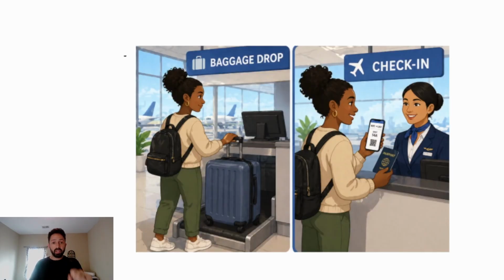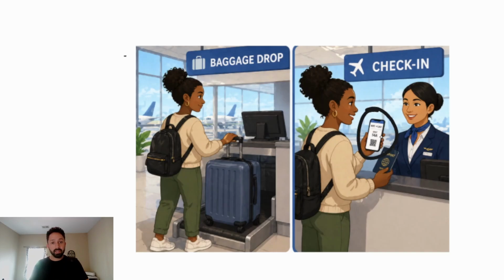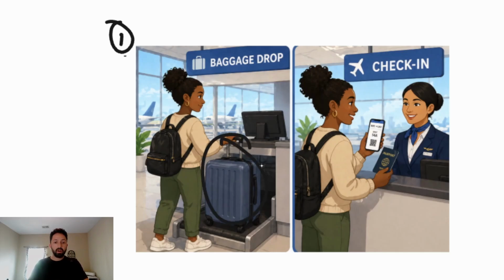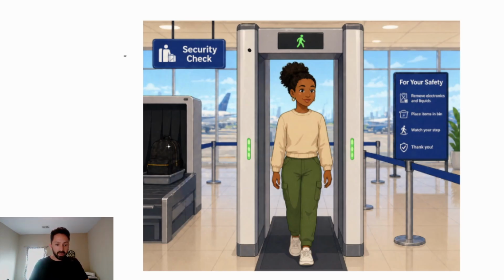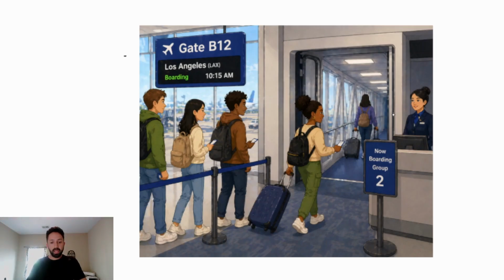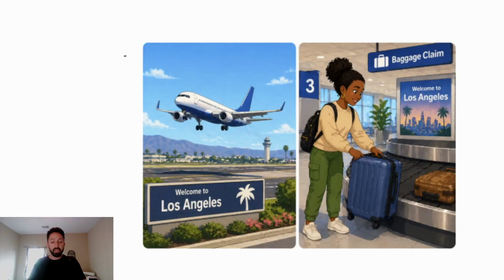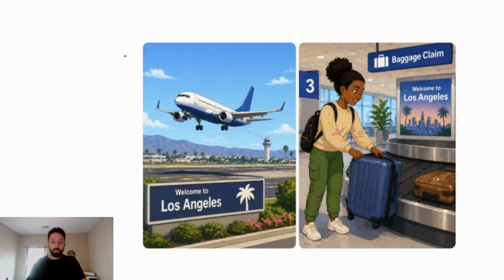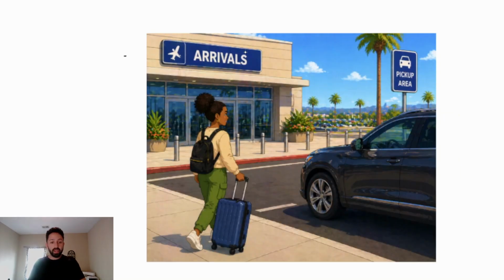At the Airport | Intermediate English Listening (IELTS 4–5, TOEFL 18–56)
Learn English with a simple TPR story about flying and navigating the airport. In this CEFR B1 lesson, we practice words like airport, departures, arrivals, destination, check-in, baggage drop, luggage, airline, passport, ticket, security, scanner, electronics, liquids, gate, carry-on luggage, board, boarding, flight, lands, baggage claim, conveyor belt, customs, hotel, Uber, bus, and taxi with slow speech, repetition, and visual actions.

Great for Intermediate learners preparing for IELTS 4–5 or TOEFL 18–56 who want natural understanding through Comprehensible Input.

About English By Input

We teach English with slow speech, repetition, gestures, drawings, and stories based on Comprehensible Input principles. Great for A1–B2 learners who want natural listening and speaking skills.